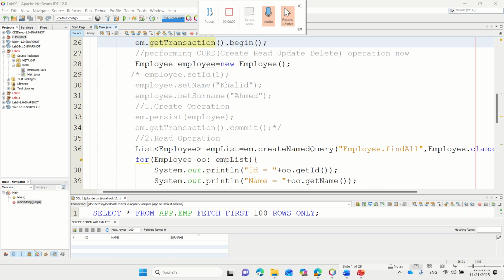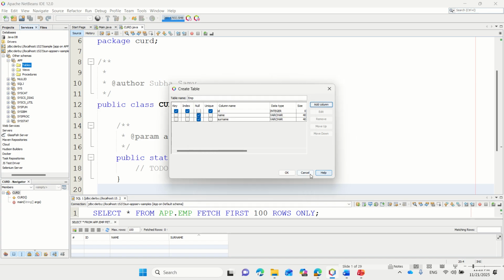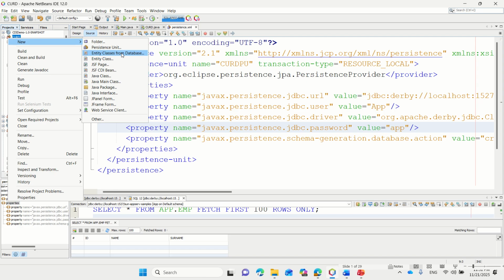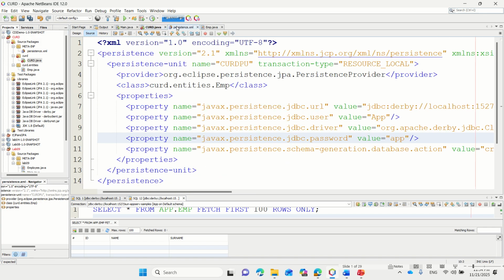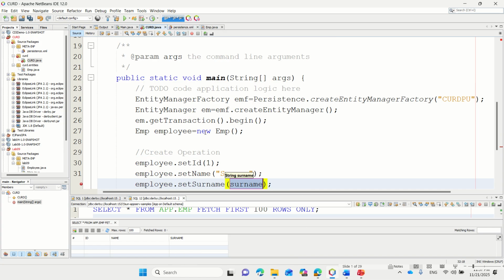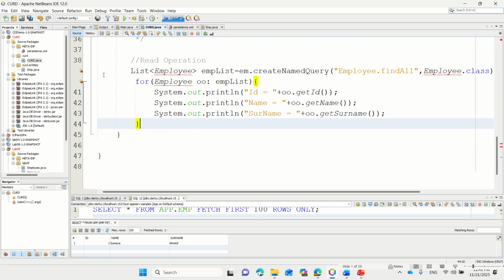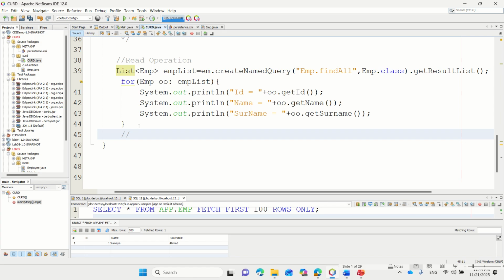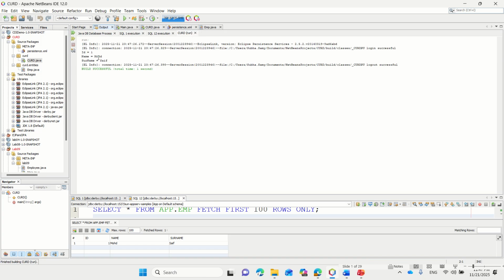Java Persistent CRUD Operations Tutorial | Step by Step Explanation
Learn how to build persistent CRUD (Create, Read, Update, Delete) operations in Java using modern frameworks and best practices. In this step-by-step tutorial, we’ll cover:

🔹 What CRUD means in software development

🔹 Setting up a Java project with persistence (JPA/Hibernate)

🔹 Creating entity classes and mapping them to a database

🔹 Implementing Create, Read, Update, and Delete operations

🔹 Testing CRUD functionality with sample data

🔹 Tips for handling exceptions and ensuring data integrity

By the end of this video, you’ll understand how to connect Java applications to a database and perform reliable CRUD operations that persist data across sessions. Perfect for beginners and intermediate developers looking to strengthen their backend skills.